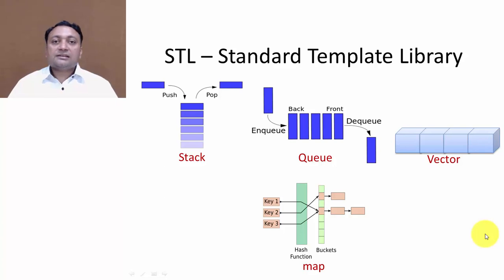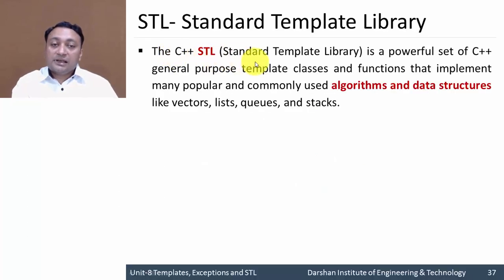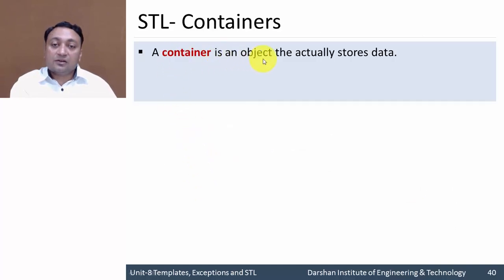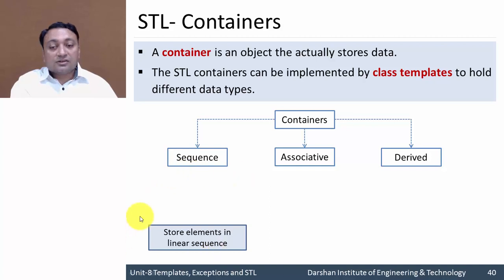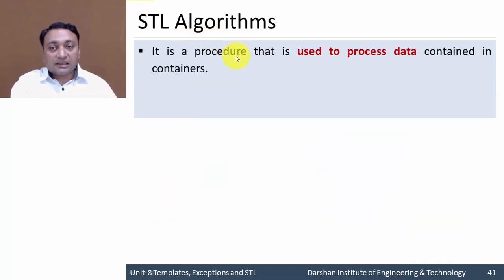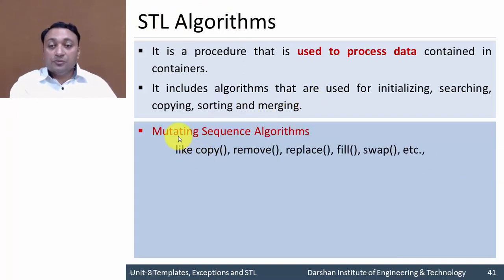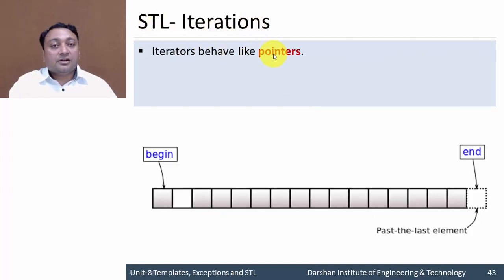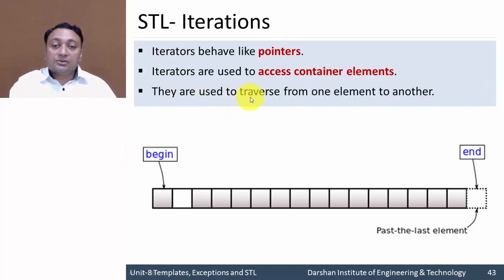8.05 STL-Standard Template Library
Understanding the C++ STL (Standard Template Library) is a powerful set of C++ template classes.

STL is a powerful set of C++ template classes to provides general-purpose templatized classes and functions that implement many popular and commonly used algorithms and data structures like vectors, lists, queues, and stacks.
There are three core components of STL as follows:
Containers (an object to store data)
Algorithms (procedure to process data)
Iterators (pointer object to point elements in container)
A container is an object the actually stores data.
The STL containers can be implemented by class templates to hold different data types.  Sequence Container: Vector, Deque, List
Adapter Containers: Stack, Queue, Priority queue
Associative Container: Set, multiset, Map, multimap
The STL containers can be implemented by class templates to hold different data types.
It is a procedure that is used to process data contained in containers.
It includes algorithms that are used for initializing, searching, copying, sorting and merging.
Iterators behave like pointers. Iterators are used to access container elements. They are used to traverse from one element to another.

GTU - Computer Engineering (CE) - Semester 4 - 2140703 - Object Oriented Programming with C++ - Concepts of C++ - Introduction to Object Oriented Programming

This video is recorded by Prof. Rupesh Vaishnav ( , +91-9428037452) at Computer Engineering Department of Darshan Institute of Engineering & Technology, Rajkot as per GTU Syllabus.